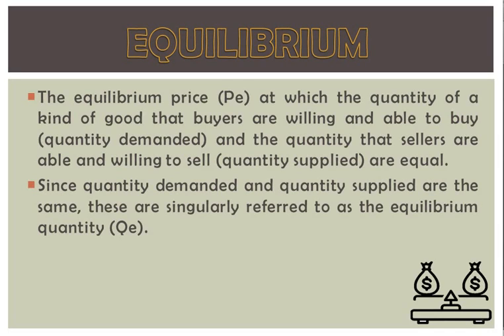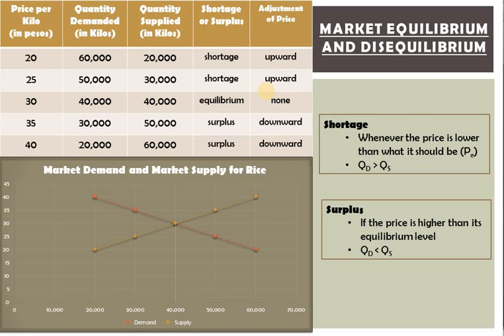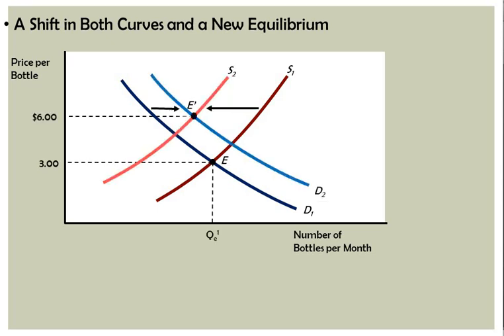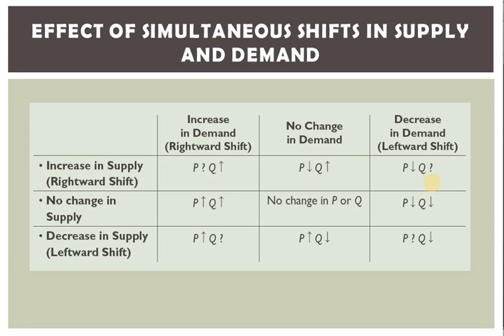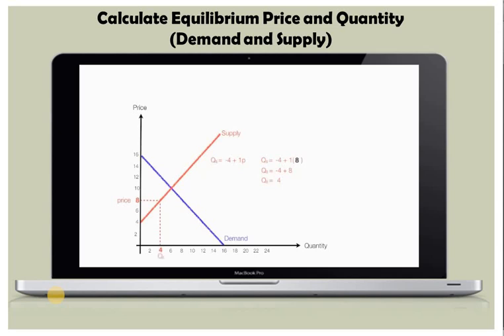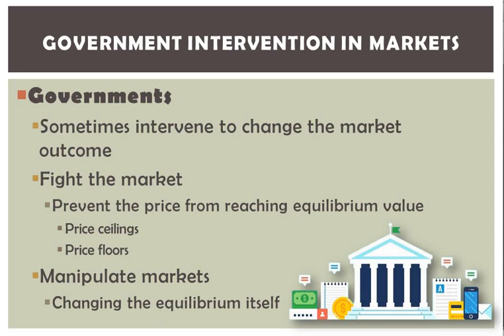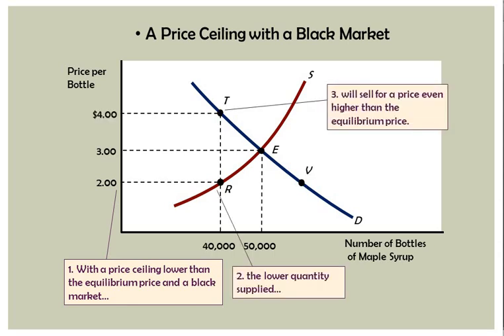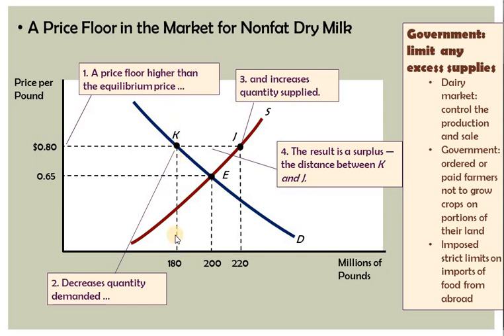Chapter / Module 2 - Demand and Supply Part 2